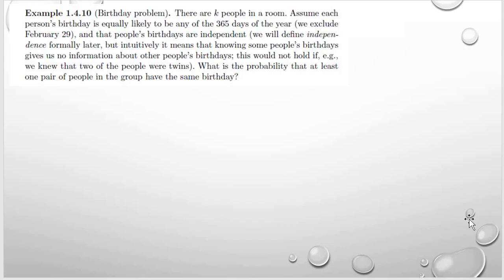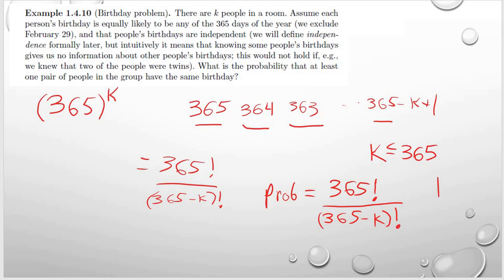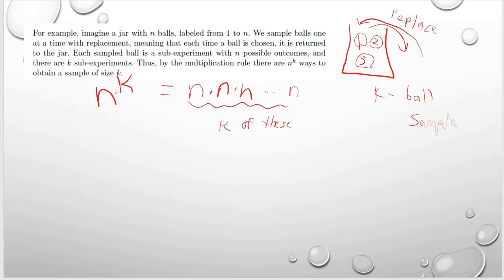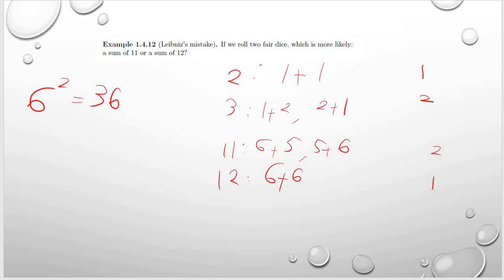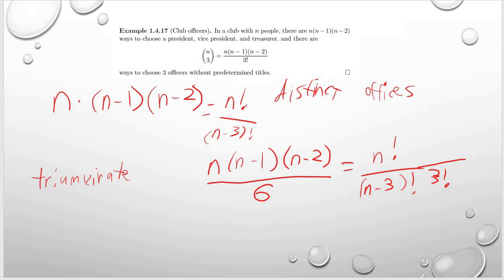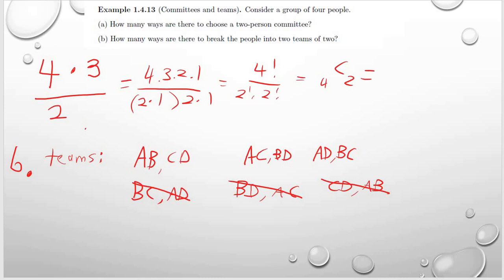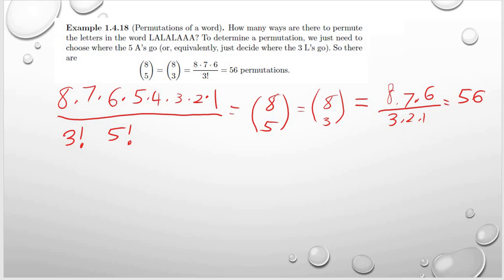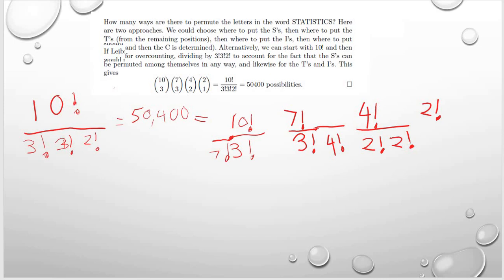Combinatorics 2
This video solves problems pertaining to Permutation and Combinations